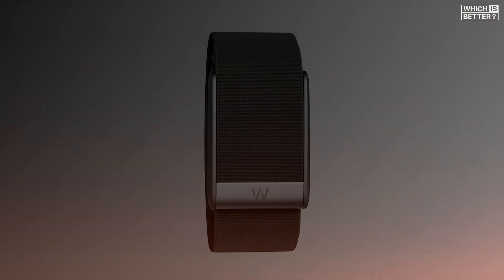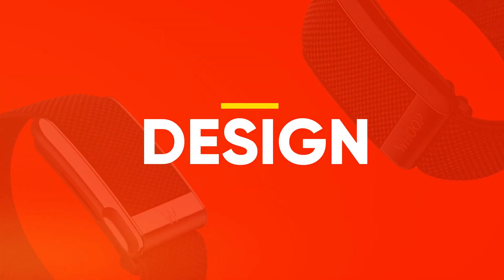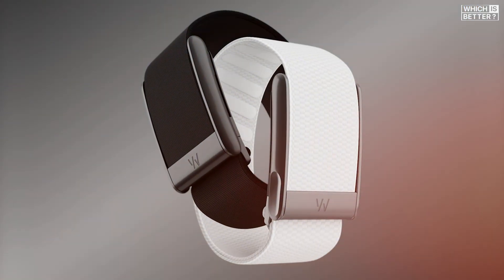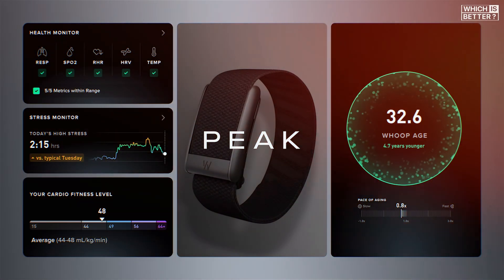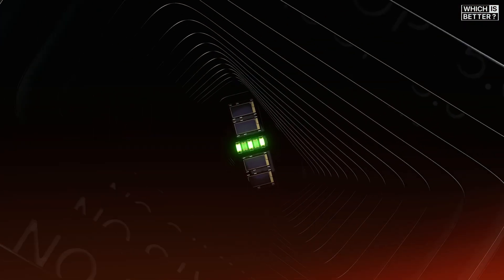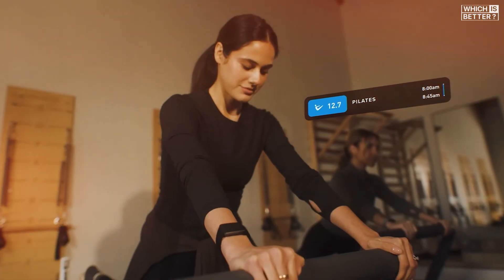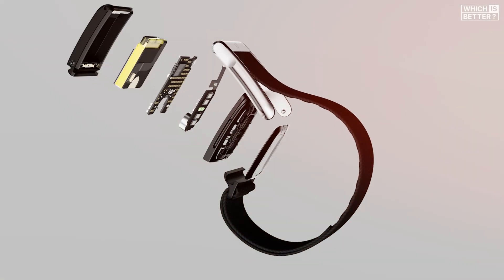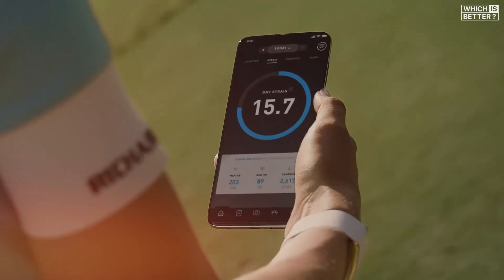Whoop 5 vs Whoop 4 – Is It WORTH Upgrading? Full Breakdown!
Whoop 5 vs Whoop 4 – Real Upgrade or Just New Pricing? Full Breakdown!

Whoop 5.0
Whoop 4.0

Whoop has launched its latest wearable – the Whoop 5.0 – but how much of an upgrade is it over the tried-and-tested Whoop 4.0? In this detailed comparison, we break down the key differences in hardware, membership tiers, accuracy, comfort, sensors, battery, and new AI-powered coaching features. If you're already a Whoop user or considering joining the platform, this is the ultimate guide to picking the right version for 2025.

💪 Best for serious athletes, biohackers, and tech-lovers who want next-level performance insights.

CHAPTER
00:00 Intro
00:46 Design
01:38 Pricing
02:34 Feature
03:31 Batttery Life
04:21 Verdict